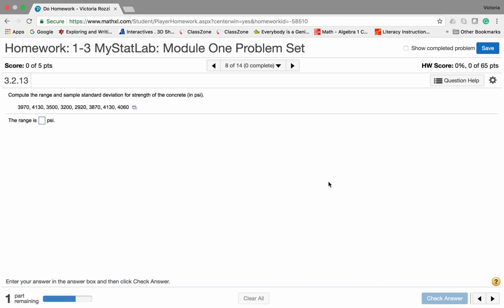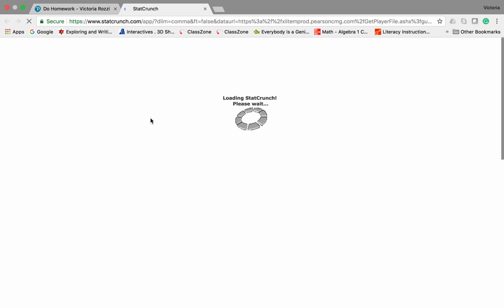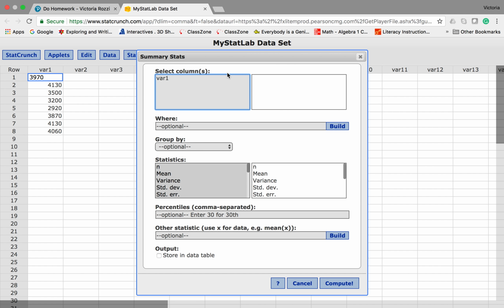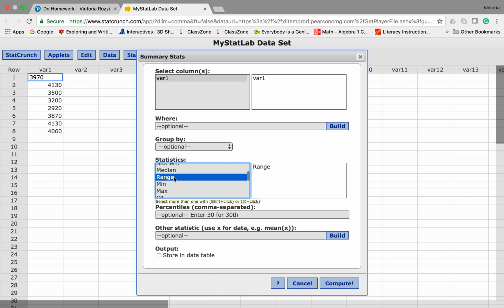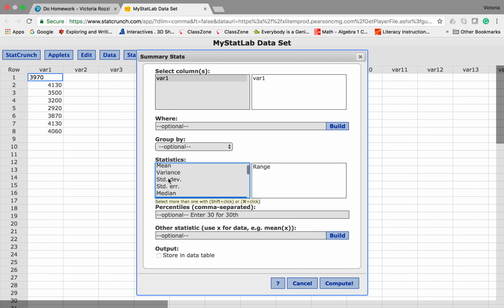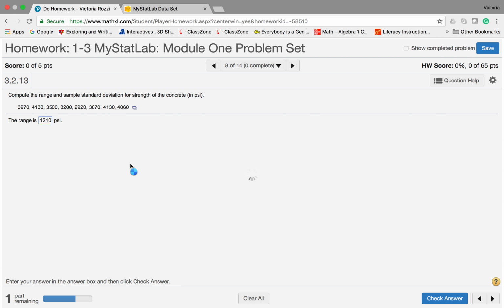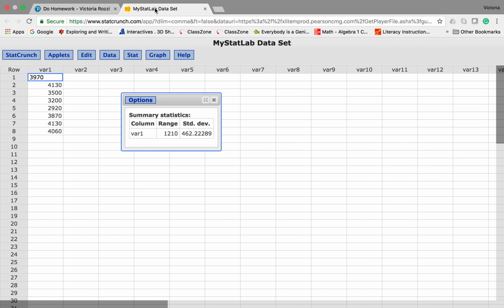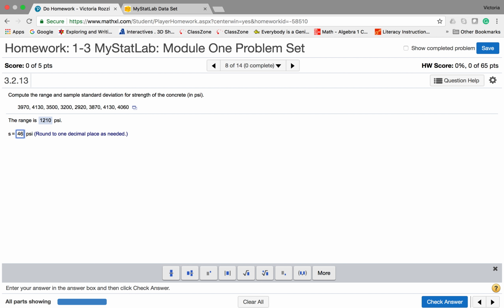3 2 13